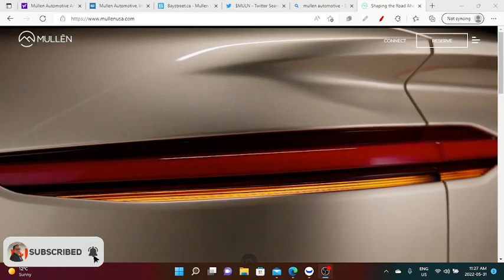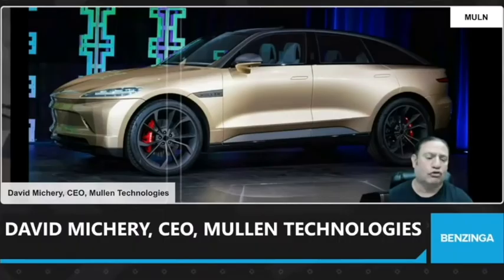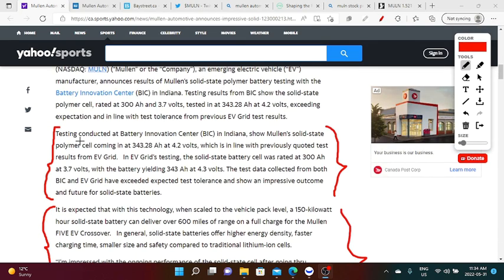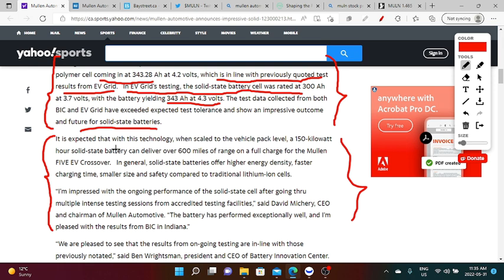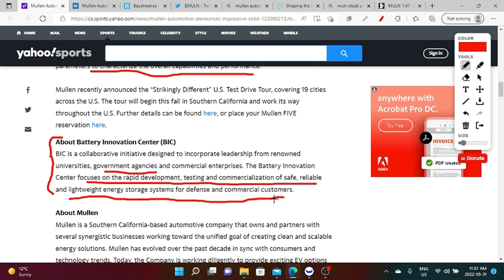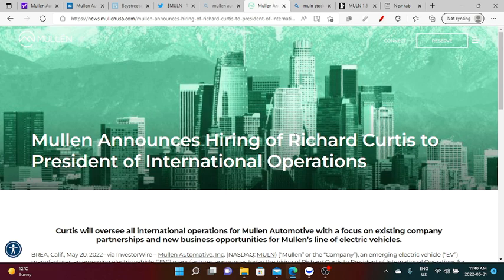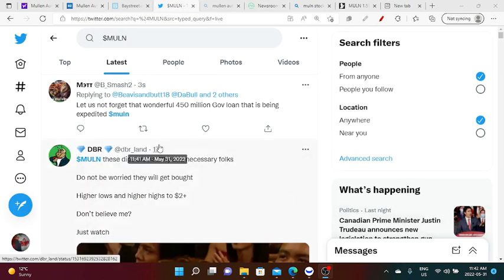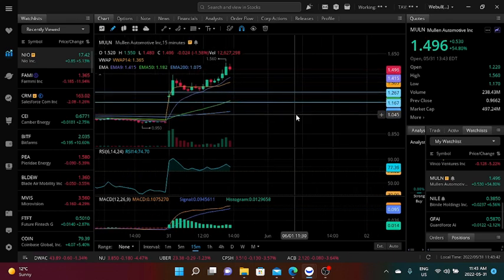🚀Mullen Automotive Announces Impressive Solid-State Polymer Battery Test Results🚀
Mullen is a Southern California-based automotive company that owns and partners with several synergistic businesses working toward the unified goal of creating clean and scalable energy solutions. Mullen has evolved over the past decade in sync with consumers and technology trends. Today, the Company is working diligently to provide exciting EV options built entirely in the United States and made to fit perfectly into the American consumer’s life. Mullen strives to make EVs more accessible than ever by building an end-to-end ecosystem that takes care of all aspects of EV ownership.